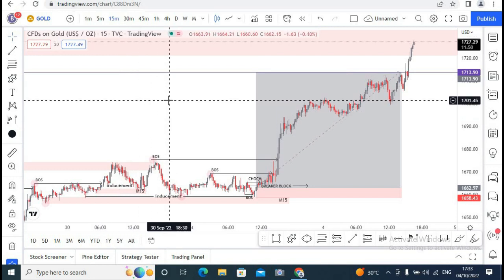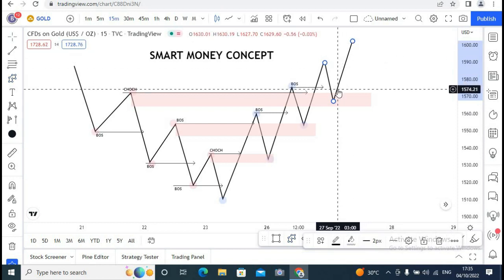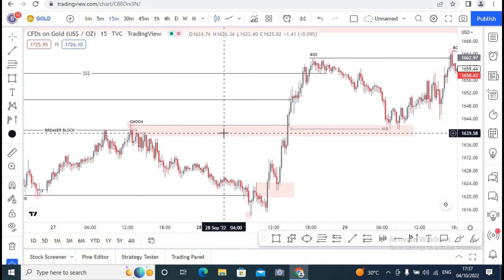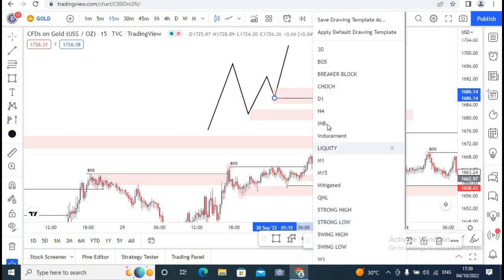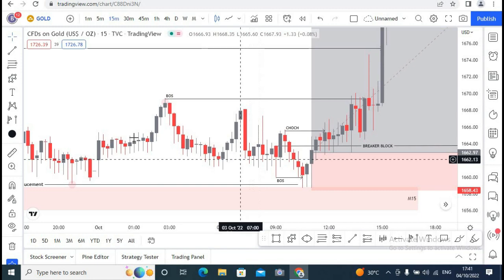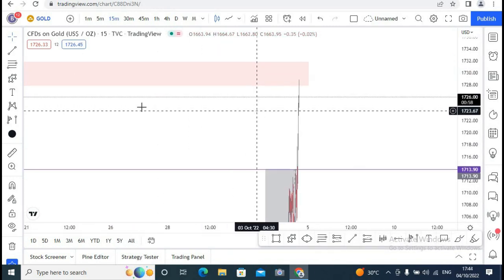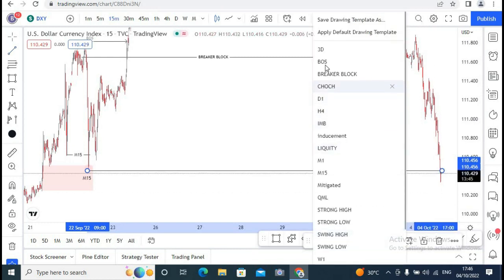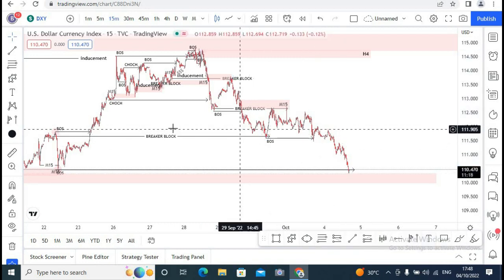This NEW Trading Strategy Is A Game Changer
My NUMBER ONE Gold Strategy *unfiltered*